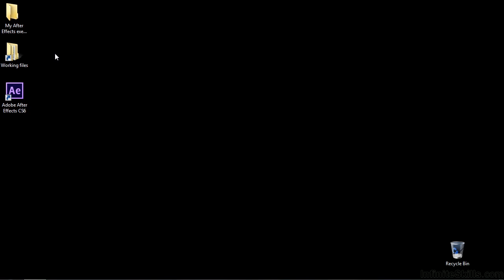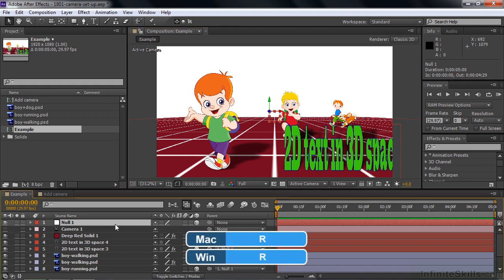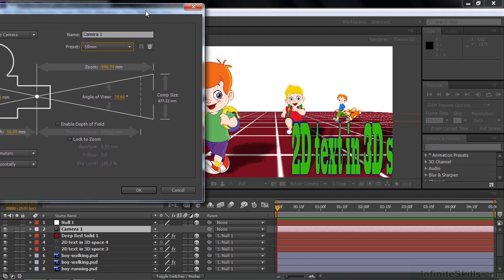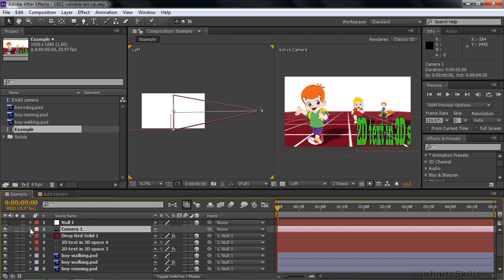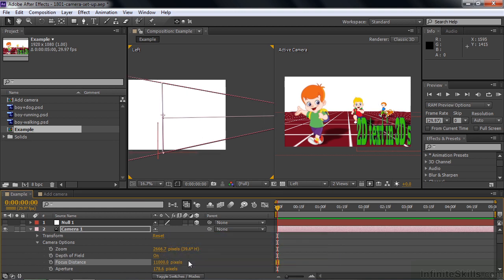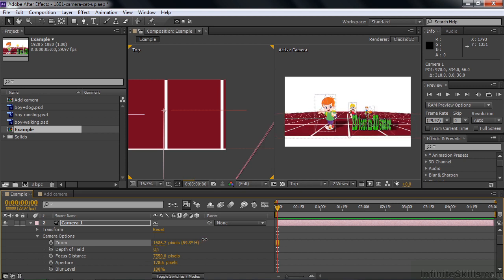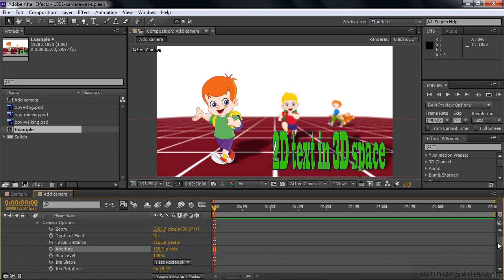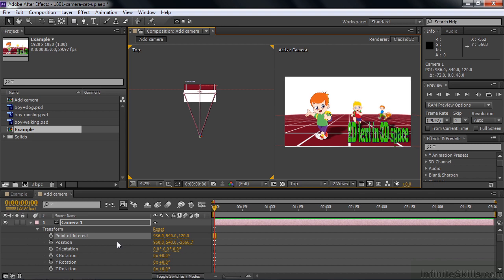after effect tutorials Setting Up A One And Two Node Cameras